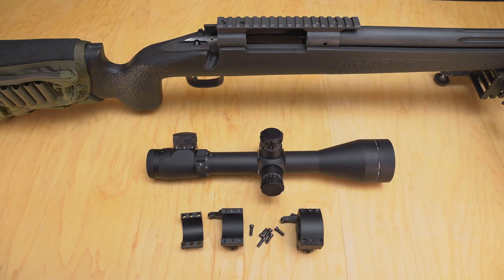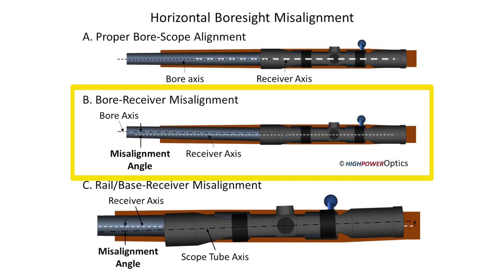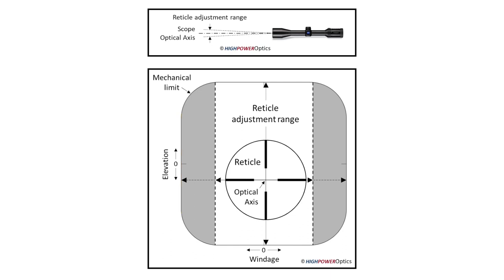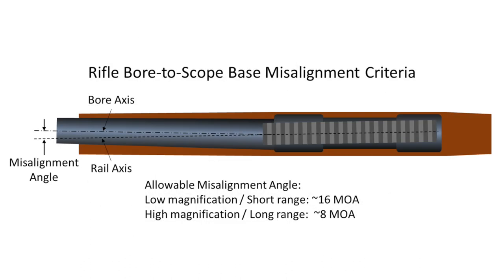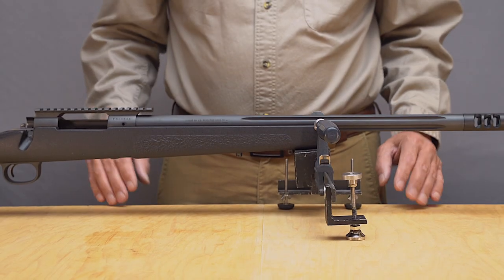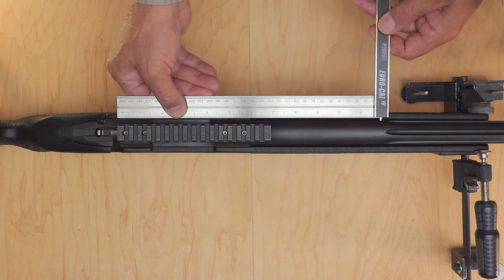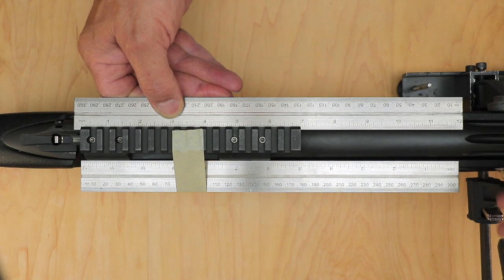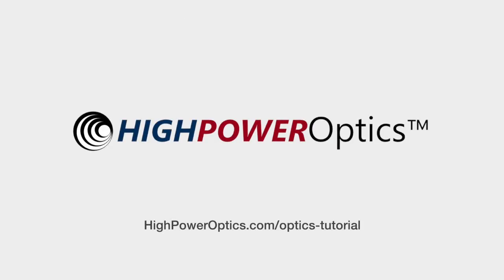Advanced Rifle Scope Installation - Barrel Alignment Inspection (Video #2)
This is Video #2 on barrel and receiver alignment inspection in my video series on advanced rifle scope installation. Proper barrel to receiver alignment is essential for the rifle scope to operate within the expected elevation and windage adjustment range. This quick inspection takes only about 10 minutes.